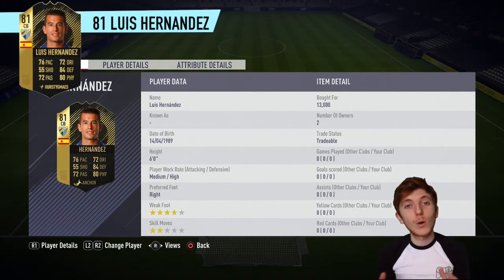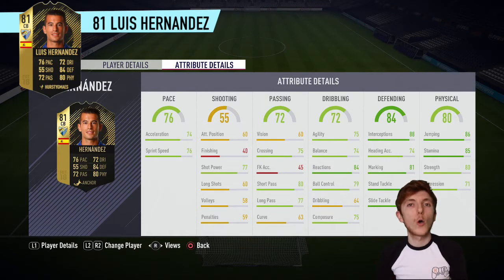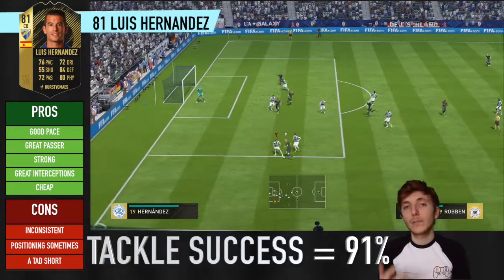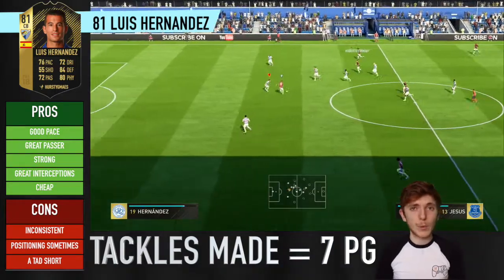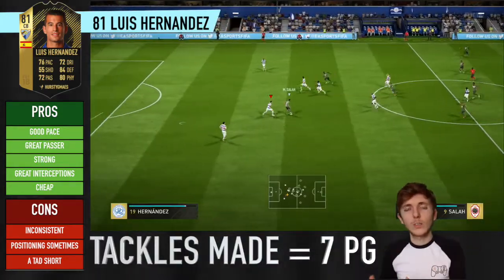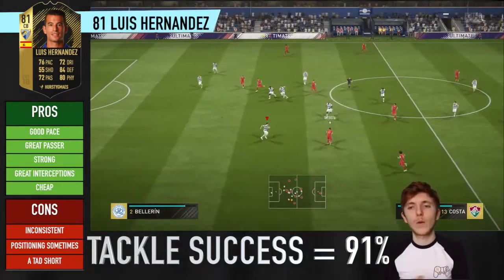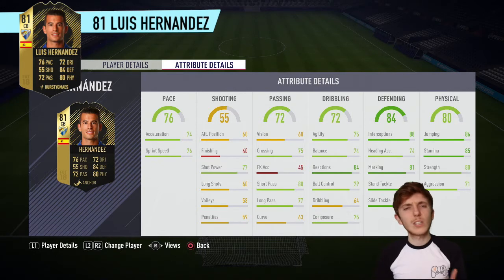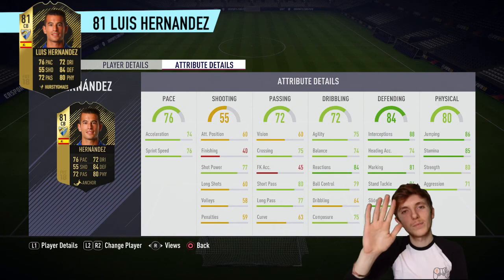FIFA 18! INFORM HERNANDEZ PLAYER REVIEW!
Here is my review of the new Inform Hernandez card on FIFA 18! He looks a bit like a cheap Sergio Ramos, will he live up to that claim? Lets find out! I hope you enjoy!